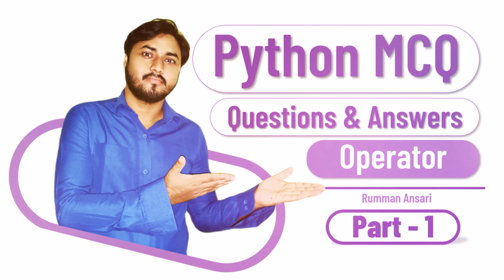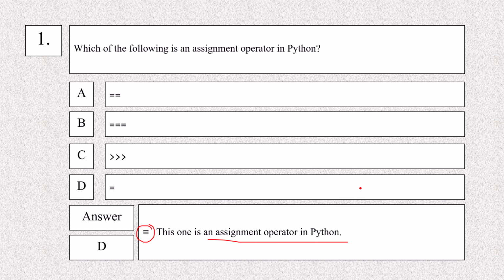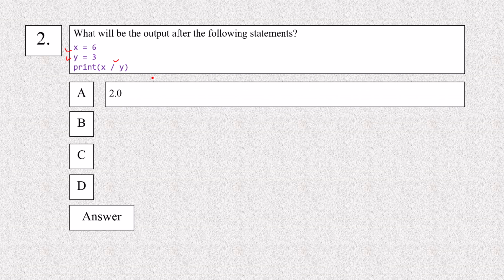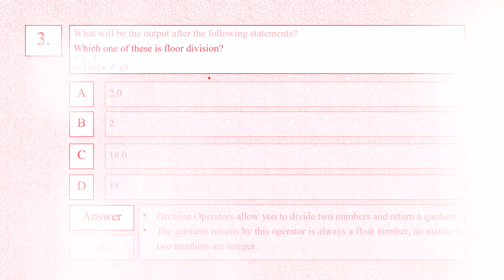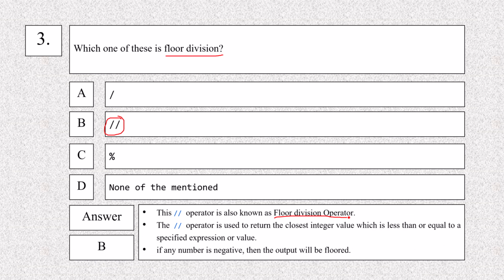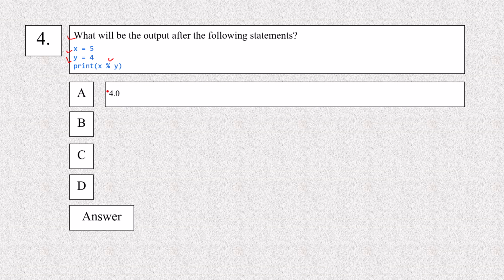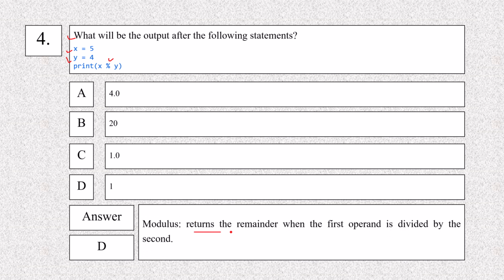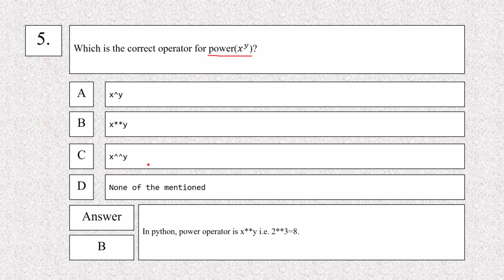Python MCQ Questions and Answers - Operator Part 1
In this video, we will be covering the most important MCQ questions on Python Operators. We will be discussing different types of operators, their usage and examples to help you prepare for your Python programming exams. The questions covered in this video are designed to test your understanding of the concepts and will help you to practice and improve your skills in Python programming. This video is suitable for beginners and experienced programmers who want to brush up on their Python skills.